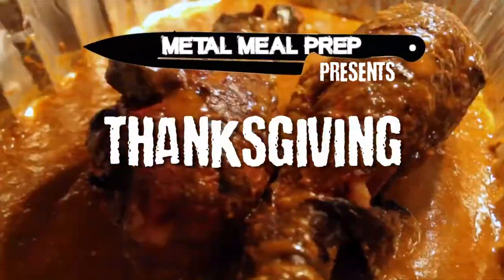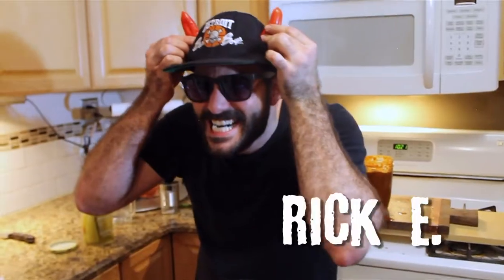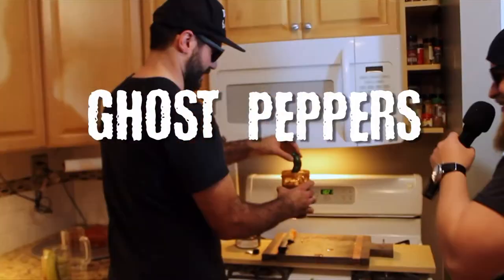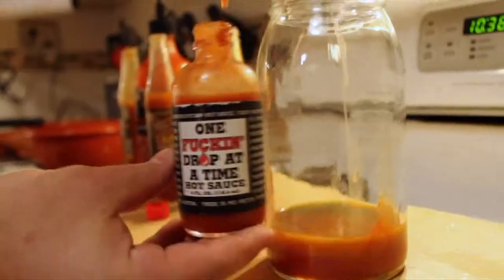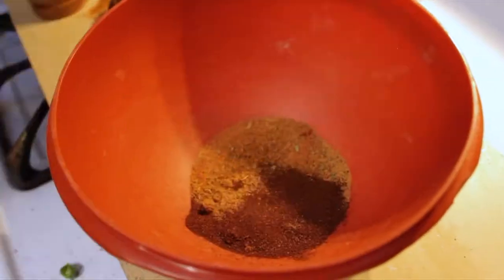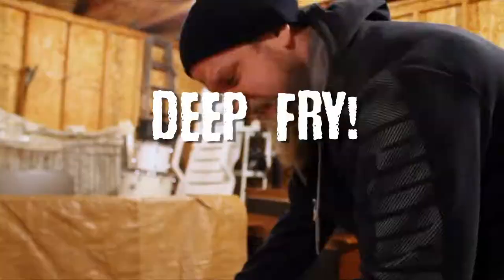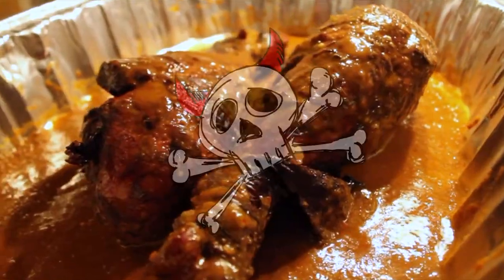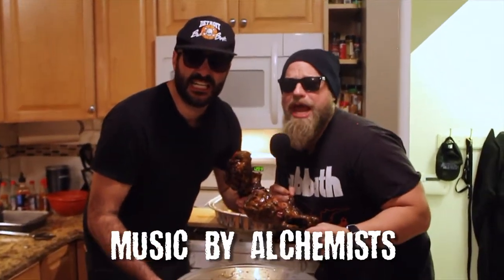METAL MEAL PREP | THANKSGIVING EL DIABLO GIANT TURKEY LEGS (mini-sode)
GET READY TO SPEND THANKSGIVING IN PAIN
HAPPY TURKEY DAY FROM THE METAL MEAL PREP FAMILY TO YOURS!